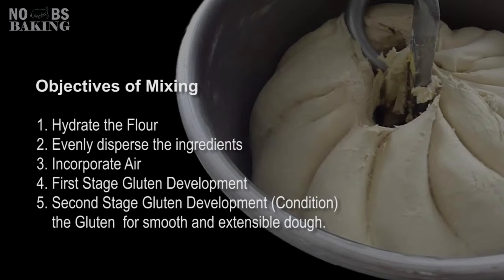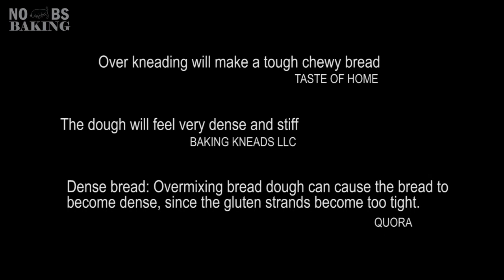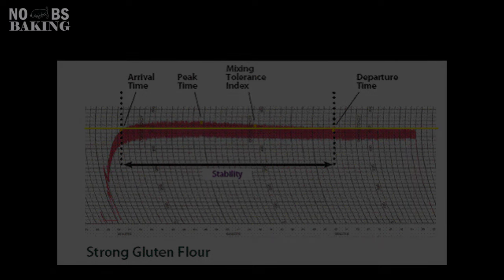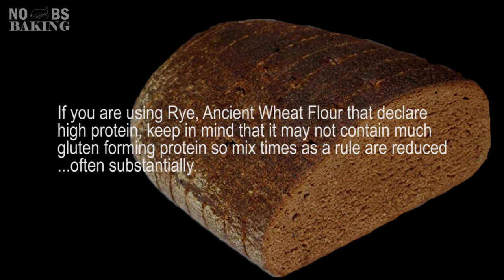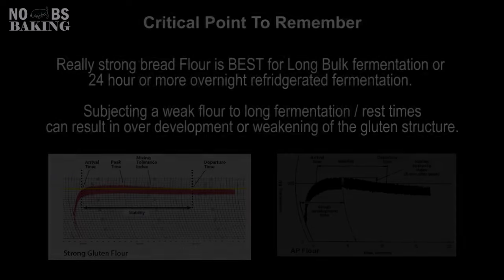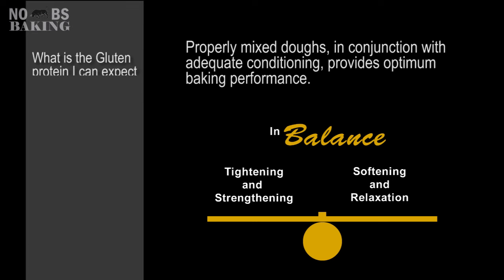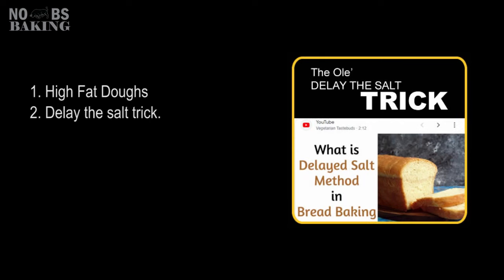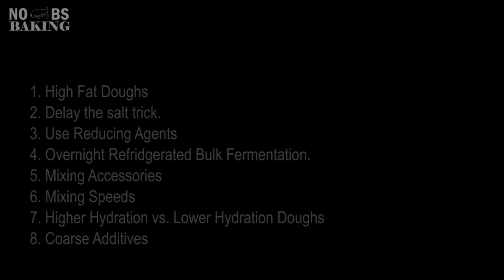Unlock the Secret to Perfect Bread: Mastering Mixing and Dough Development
Are you tired of inconsistent results in your baking? Do you find the science of mixing and dough development confusing? You're not alone! Many baking channels leave out crucial details, leaving you with more questions than answers. Today, we're diving deep into the heart of baking – the often-overlooked realm of mixing and dough development.

Forget the conflicting advice about mixing times. Whether it's 6 minutes, 10 minutes, or none at all, we're demystifying the process. Believe it or not, mastering mixing and dough development is the game-changer in baking. It's not just a step; it's 'the step.' Understanding the intricacies behind the scenes is key.

In this video, we'll guide you through the art and science of achieving the perfect dough. From mastering mixing techniques to comprehending the significance of rest times, we've got you covered. Elevate your baking game, reduce the risk of failures, and produce consistently beautiful results. Get ready to transform your baking experience – it all starts with understanding the critical components of mixing and dough development.

Chapters
00:00 Dough Development
00:46 What Mixing Does
01:15 Mixing Stages
02:33 Poor Information
03:48 Mixing Process
05:16 Ageing vs Overmixing
06:10 Basic Rules
07:10 Rest Times
08:00 W Index FYI
08:40 Rest Times
09:55 Rest|Protein Relationship
10:42 Factors Less Mix
11:30 Mix Plan
12:22 Mix Time Guidelines
13:18 Tips and Tricks